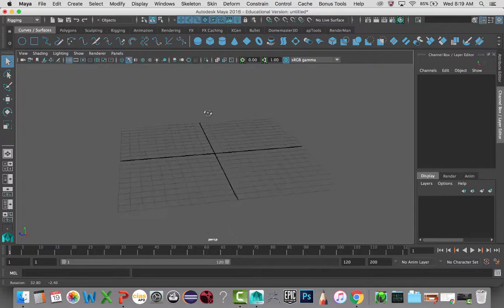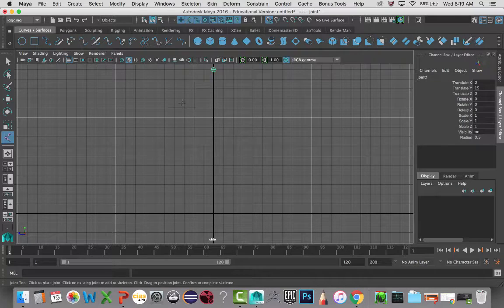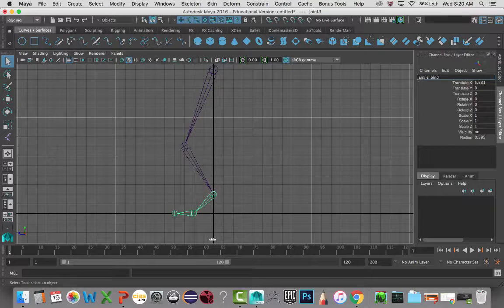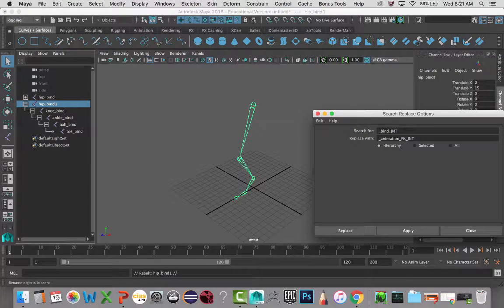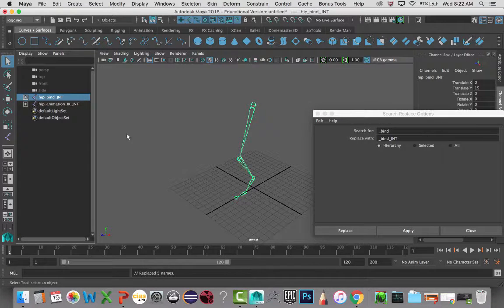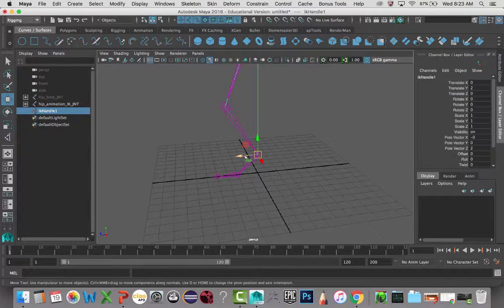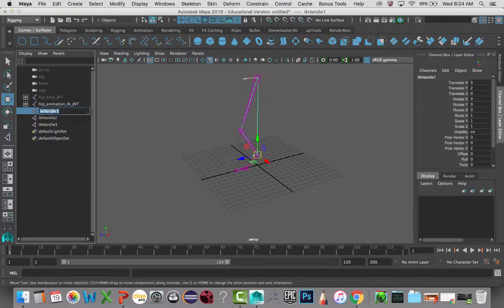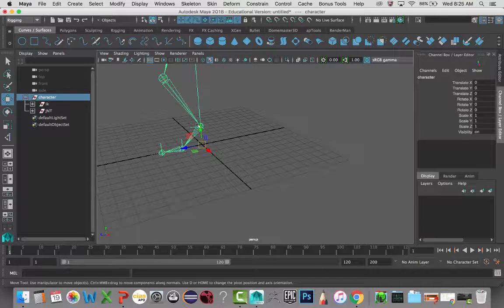Rigging a Leg Part 1 - Joints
The is the first lesson in the rigging a leg video tutorial series. We begin to create the joints for our leg rig.